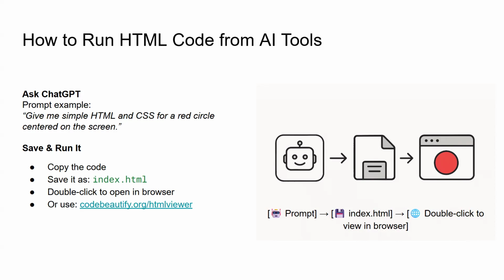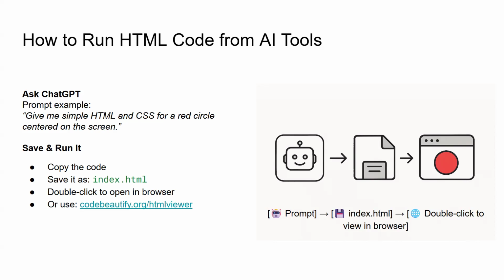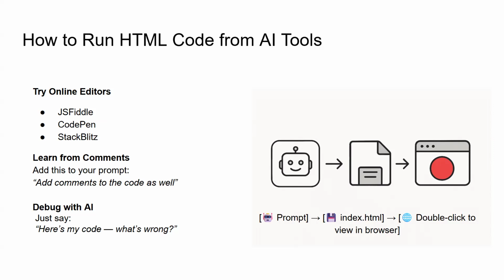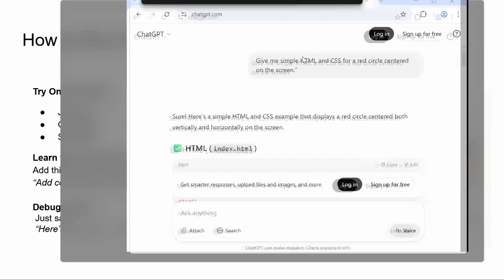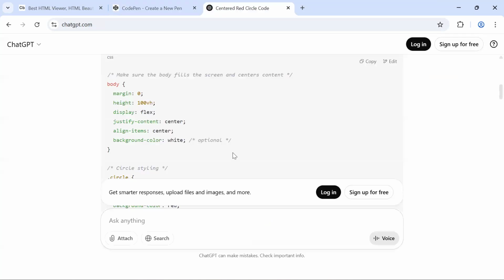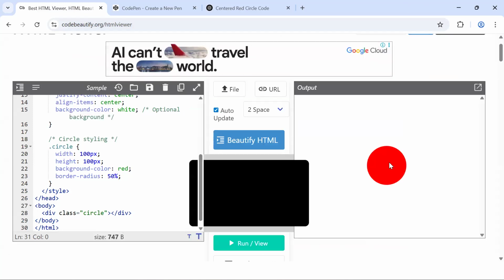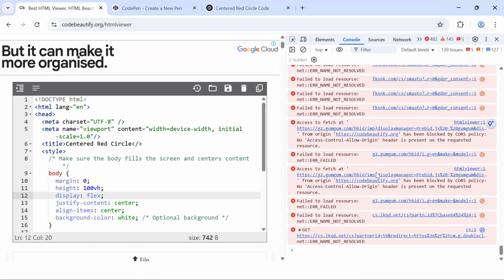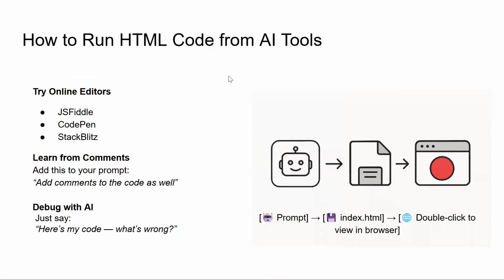How to Run HTML Code from AI Tools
Learn how to take HTML code from ChatGPT (or any AI tool), save it, and run it in your browser in just a few simple steps. Perfect for beginners using AI to build web projects fast—no setup or installation needed!